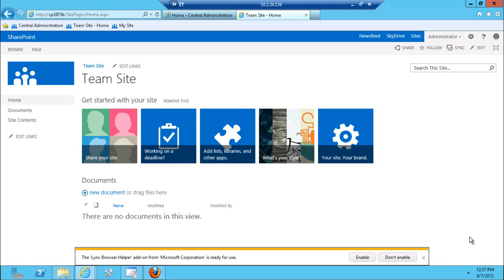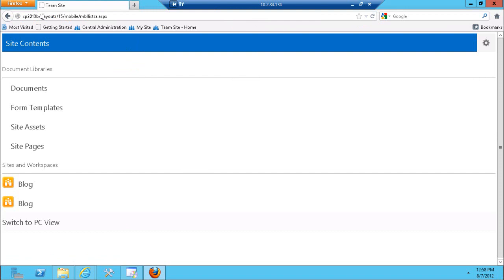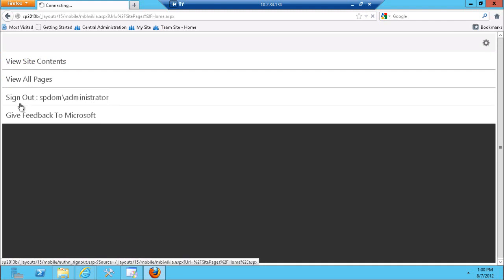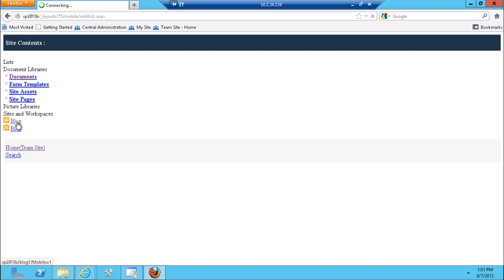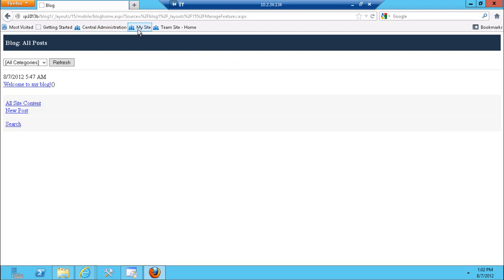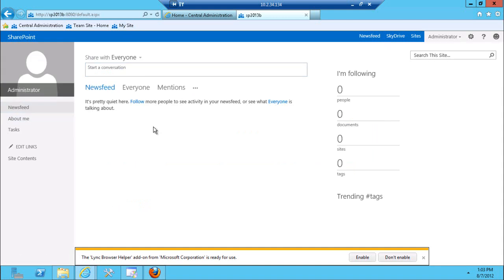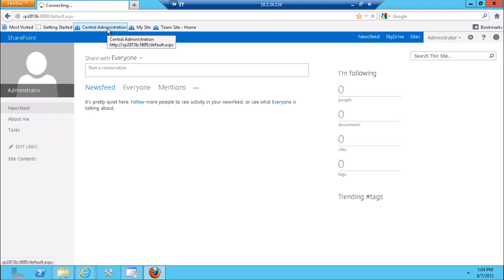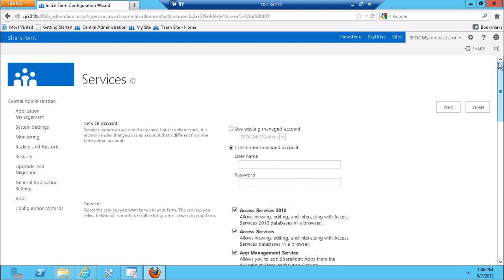Screencast: interesting bits on how SharePoint 2013 preview behaves on iPhone 3 user agent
With mobile devices taking over, many of us expect SharePoint 2013 being adaptable to tablets and smart phones. In this screencast we take a look at SharePoint 2013 preview rendering on a iPhone3 emulated environment.

Highlights of the video include:

1. There is classic, contemporary, and full fidelity rendering
2. Team site in contemporary mode looks better than in 2010
3. Blog site doesn't have mobile (phone) specific rendering
4. MySite/MyContent area doesn't have mobile (phone) specific rendering
5. There are features to enable automatic redirection but they seem to redirect to a classic view of the site
6. Office web applications are not in the list of service applications so I wasn't able to check out document rendering on the phone